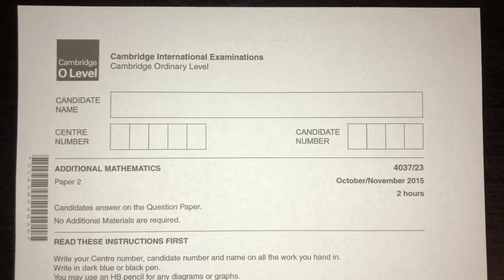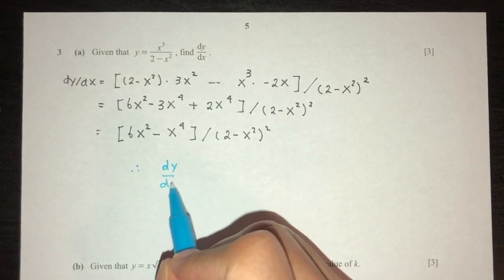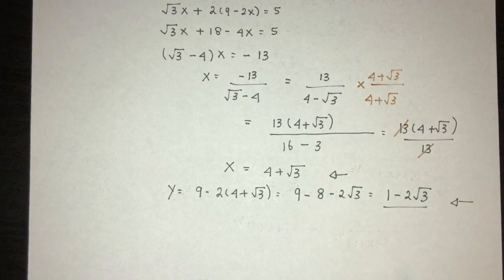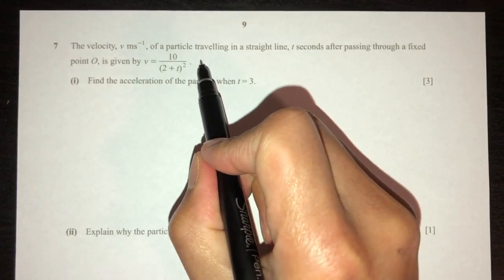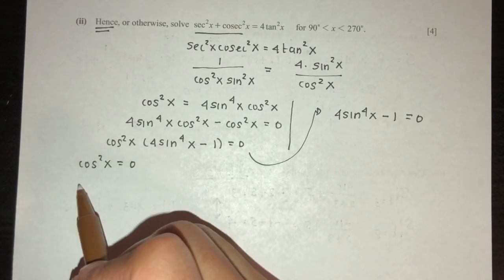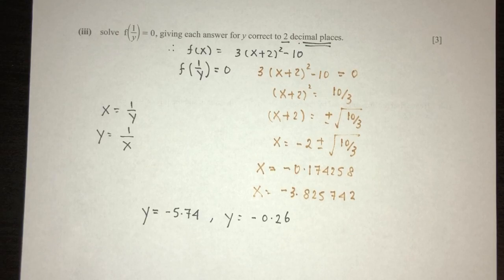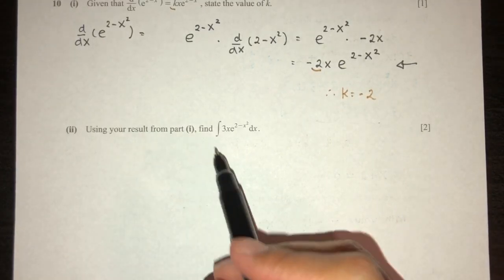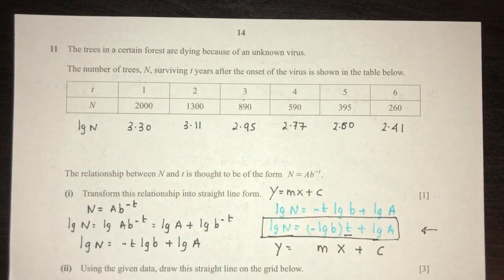O-Level Add Math October November 2015 Paper 23 4037/23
O Level Additional Mathematics October November 2015 Paper 23 4037/23 Past Papers Full Solutions

00:00 Intro
00:19 Question 1
03:40 Question 2
07:12 Question 3
11:06 Question 4
13:28 Question 5
16:30 Question 6
21:24 Question 7
25:36 Question 8
32:28 Question 9
37:25 Question 10
47:40 Question 11
58:03 Question 12